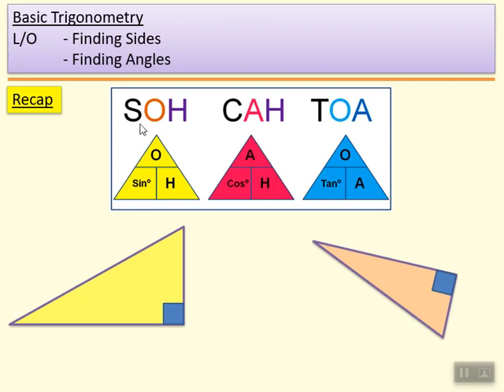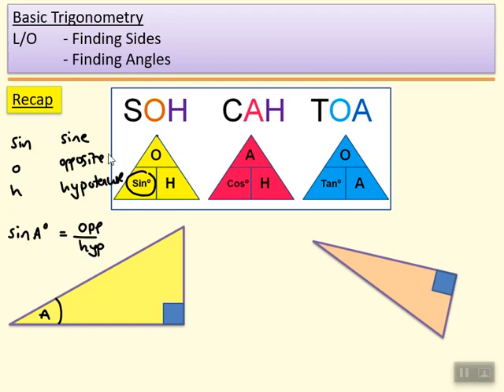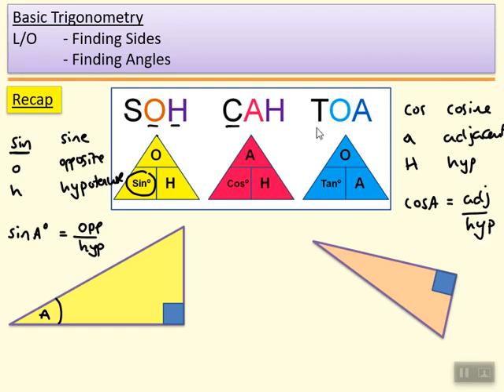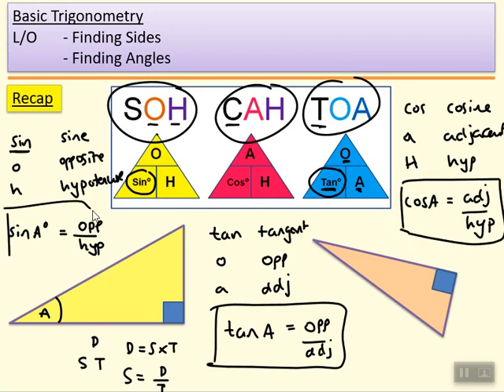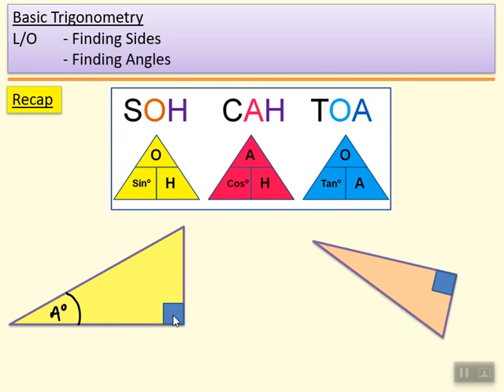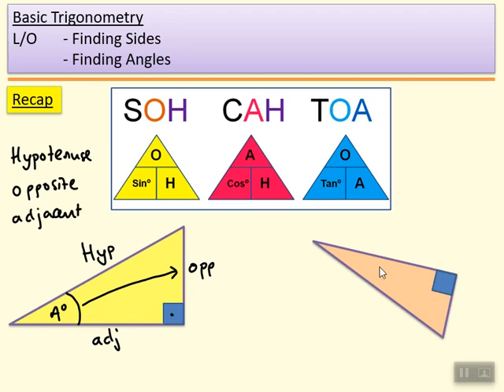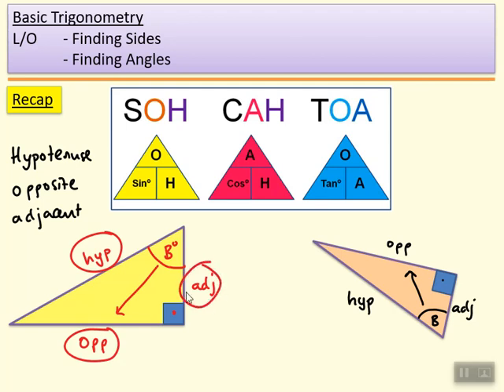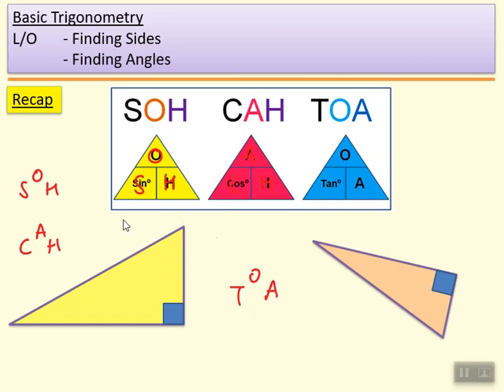Trigonometry Introduction Labelling